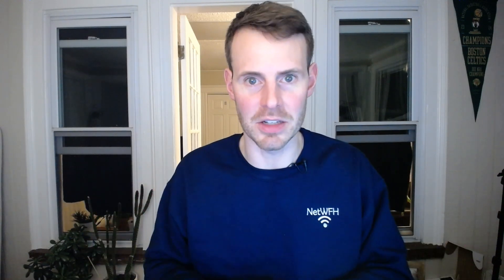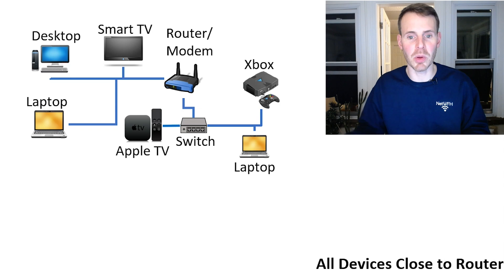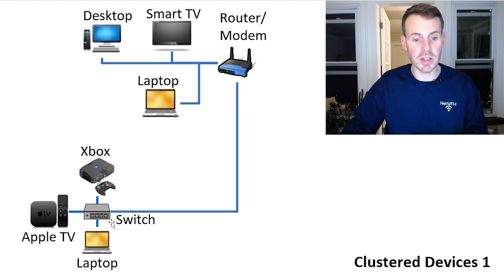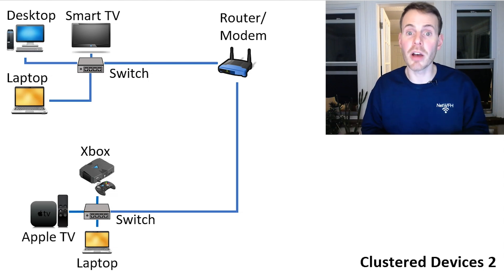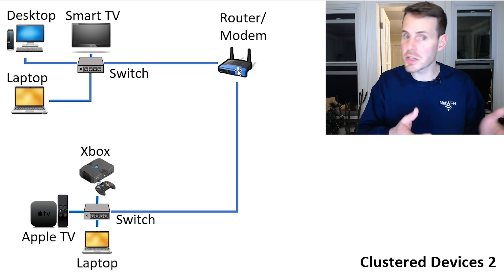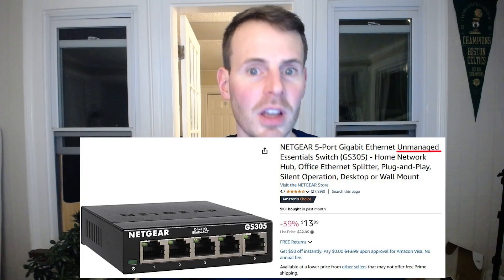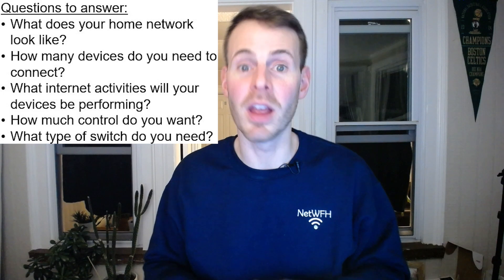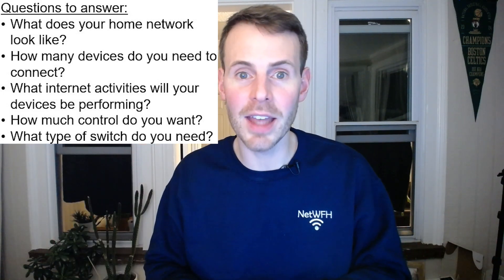Network Switch Buying Guide: Which One is Right for You?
In this video, I walk through a series of questions that will help you determine what kind of ethernet switch you need for your home network.

0:38 Necessary preparation steps
3:27 Questions you need to answer when buying a switch
6:30 What ethernet switch should you buy?

Here are some examples of switches that I recommend (depending upon the needs of your home network)

Netgear 5-port unmanaged gigabit switch (the switch I used in this video)

Netgear 8-port unmanaged gigabit switch (an 8-port version of the switch above)

TP-Link 5-port unmanaged 100 Mbps switch

Netgear 5-port managed gigabit switch

TP-Link 5-port PoE switch

What ethernet switch should you buy?
In order to figure out what kind of ethernet switch to buy for your home network, there are a few questions you need to answer:

•How many devices do you need to provide with a wired internet connection? Do all devices need to connect to the switch, or can some devices connect directly to your router?

•Do you have clusters of devices that you want to provide with a wired internet connection? Will one ethernet switch suffice, or would two smaller switches suit your needs better?

•What are the internet activities these devices will be performing? Are they low-bandwidth tasks or high-bandwidth tasks?

•Do you want a plug-and-play switch, or are there certain configurations you would like to make (e.g. Quality of Service, virtual networks, etc.)?

•Do you need to provide devices with power via ethernet cables (e.g. security cameras, wireless access points, etc.)?

Your answers to the above questions will help you determine what kind of switch you need and how many ports it should have.